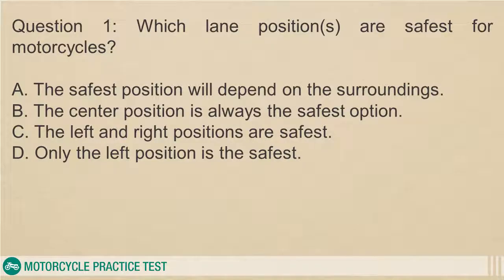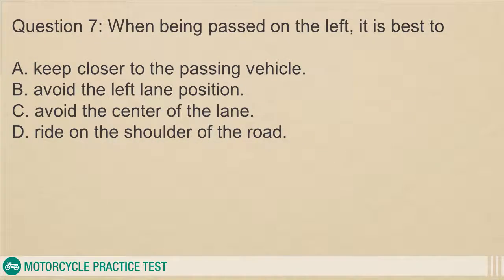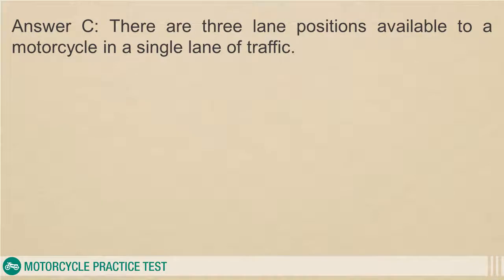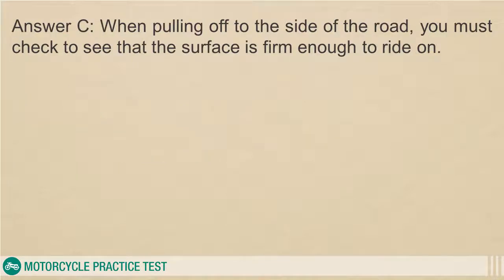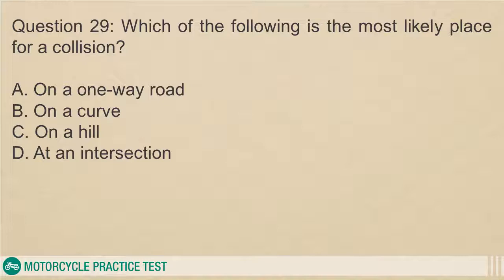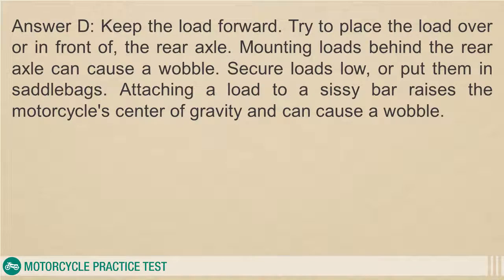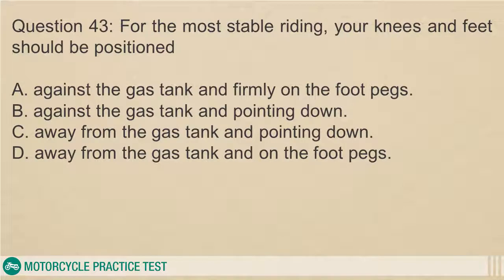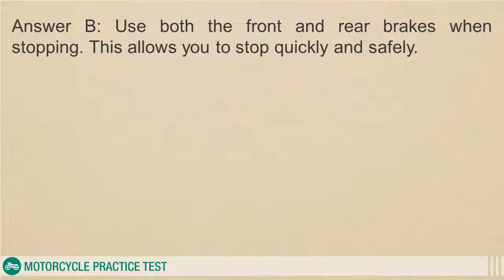Virginia dmv motorcycle learners practice test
Welcome to our free Virginia Motorcycle License practice test. This practice test is provided free of charge and should be taken by anyone who is studying to get ...